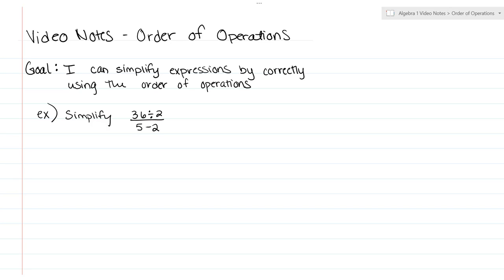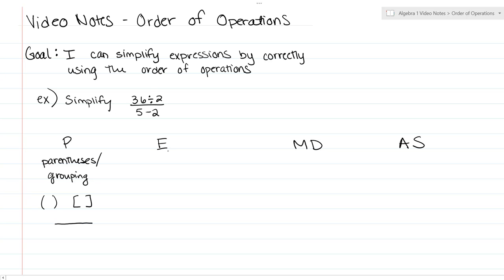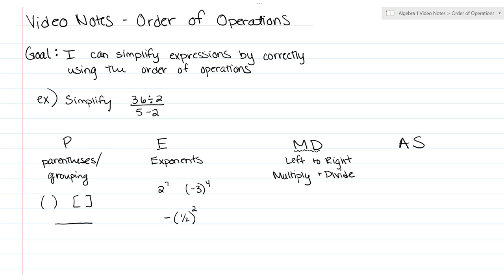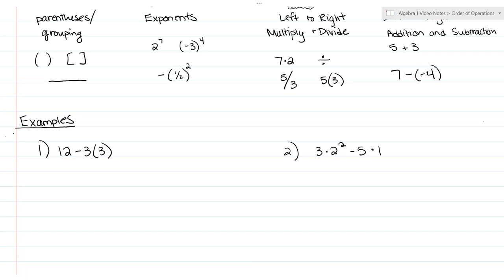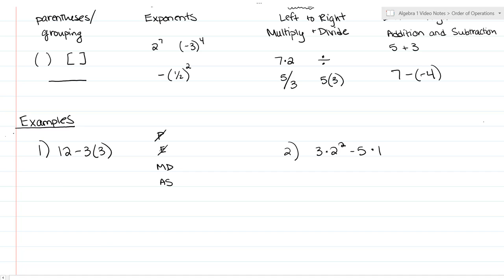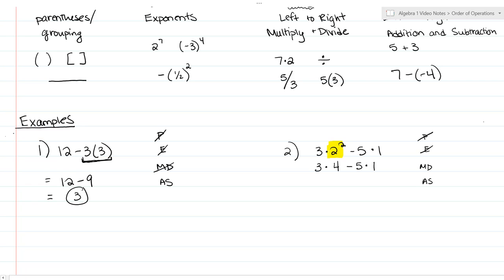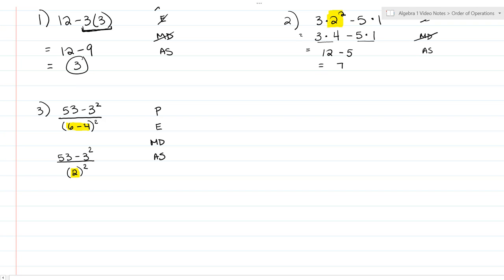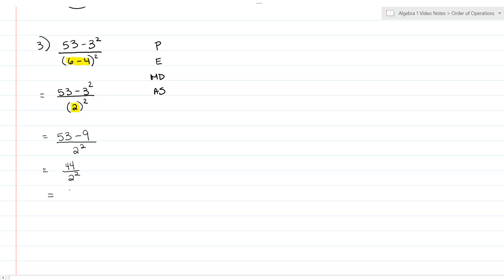Order of Operations